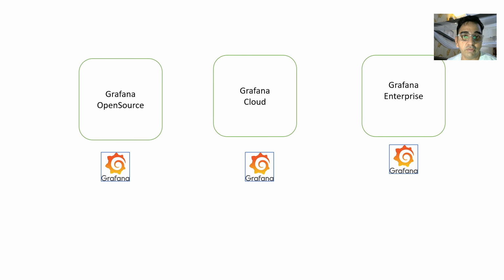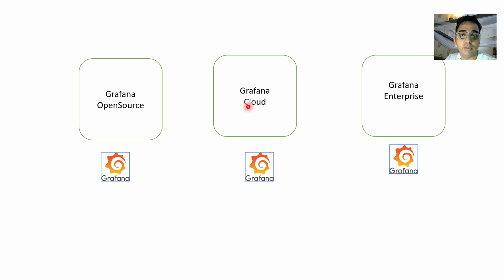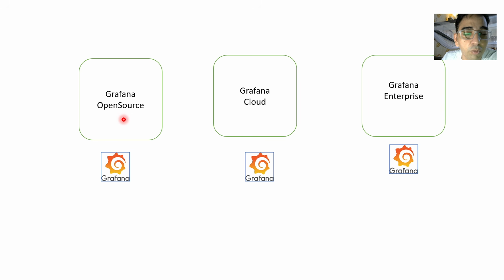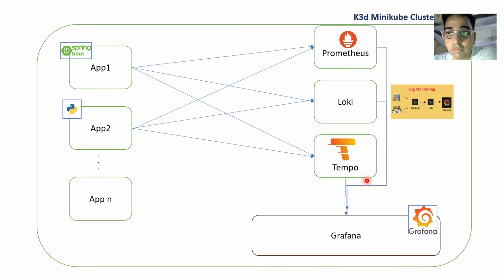Modern Observability with Grafana 2026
Tutorials so far
 - Minikube
 - K3d
 - Ubuntu
 - & more!

Grafana Documentation
Grafana Labs
Grafana
Grafana Alloy
grafana logs
prometheus grafana
grafana project
grafana json
grafana react
Bhoopesh
Bhoopesh Devops
Grafana tutorial
Grafana dashboard
Grafana setup
Grafana installation
Grafana Prometheus
Grafana Loki
Grafana Elasticsearch
Grafana InfluxDB
Grafana plugins
Grafana alerts
Grafana AWS
Grafana monitoring
Grafana tips and tricks
Grafana queries
Grafana best practices
Grafana Cloud
Grafana Docker
Grafana alerting
Grafana Kubernetes
Grafana InfluxDB